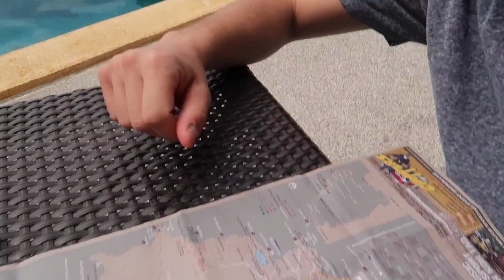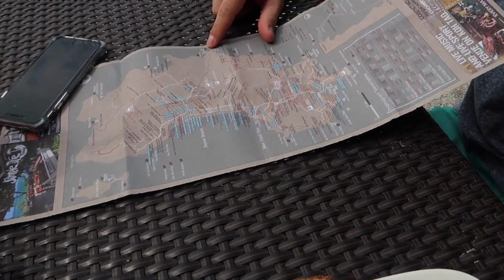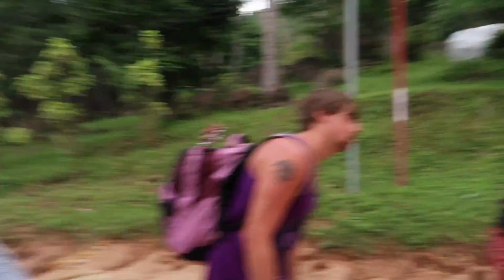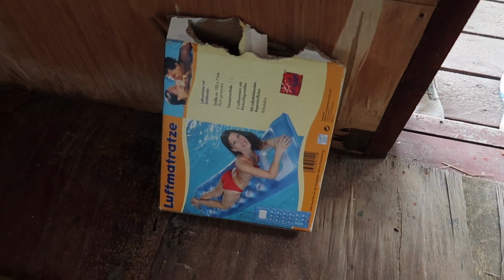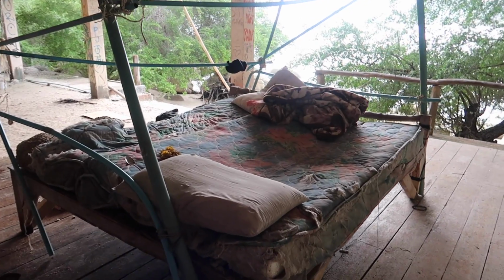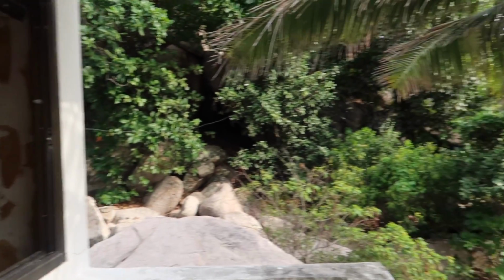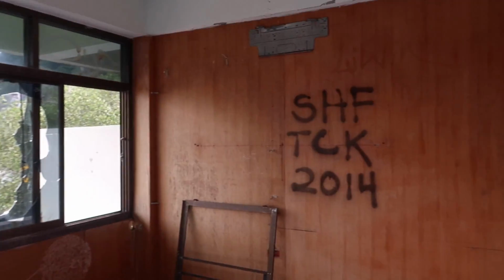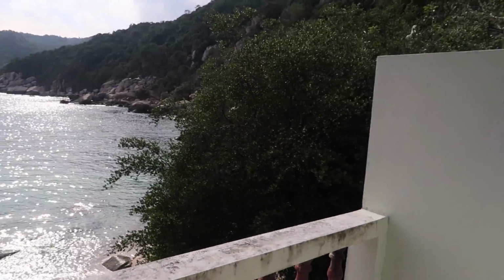Thailands ABANDON RESORT (Koh Tao)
VLOG 11 - Koh Tao-Abandon Resort

This vlog is defiantly my strangest so far! This resort has only been closed for 3-4 years, but it is falling apart quickly.

Frequently asked Questions:

Q: Where are you going next?
A: Chiang mai! Unless I get distracted on the way too the airport...